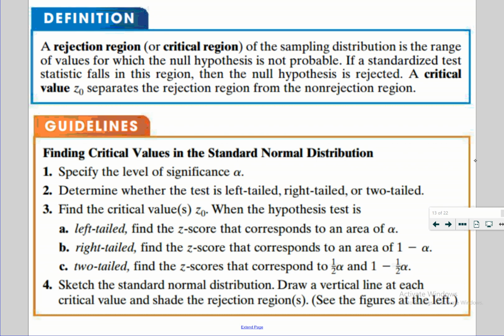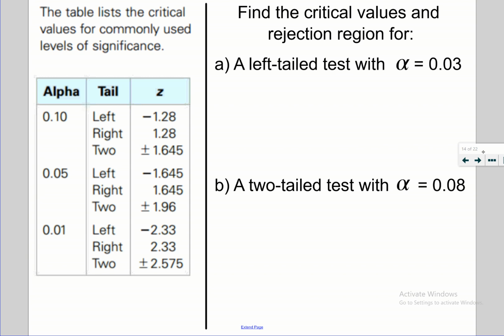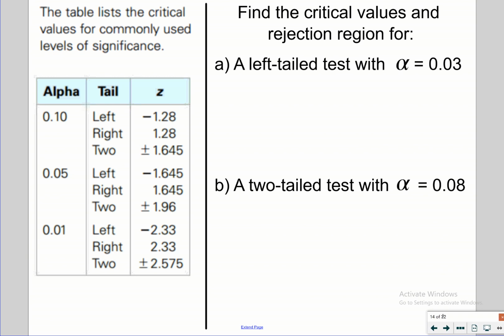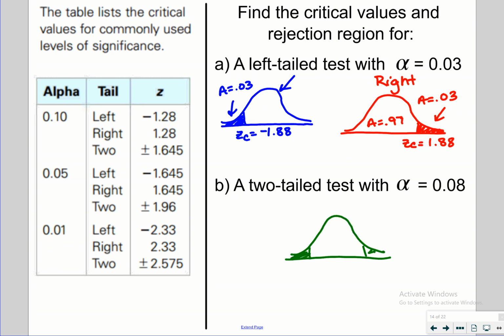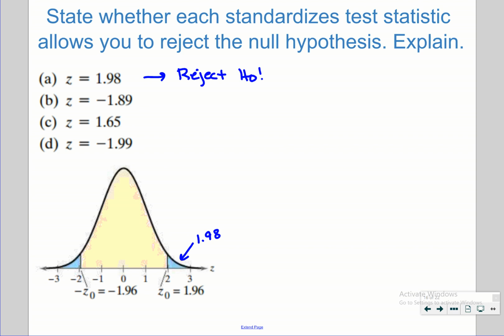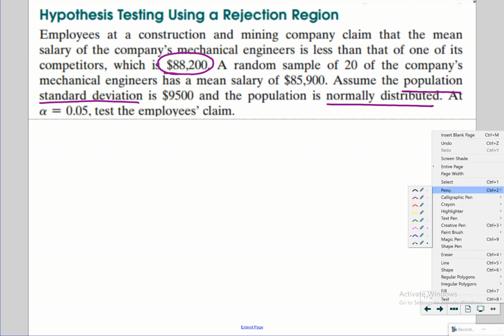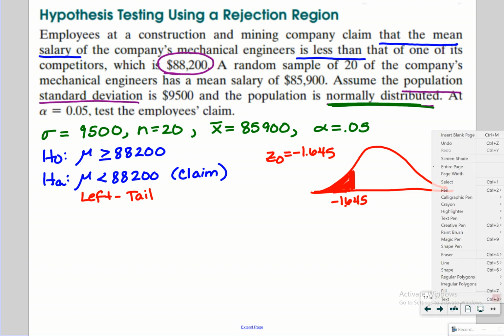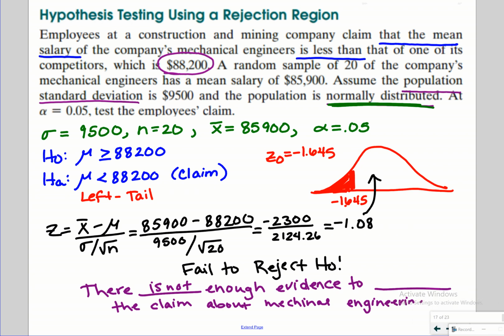November10 0835 Section 7 2 Day 3